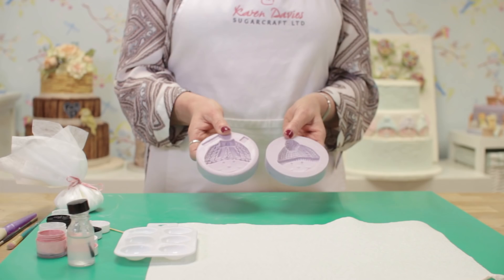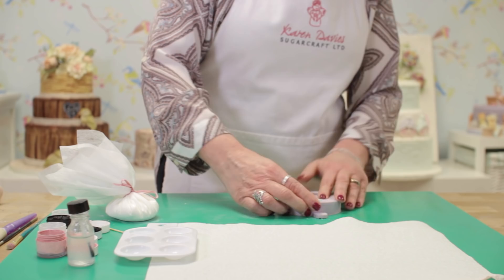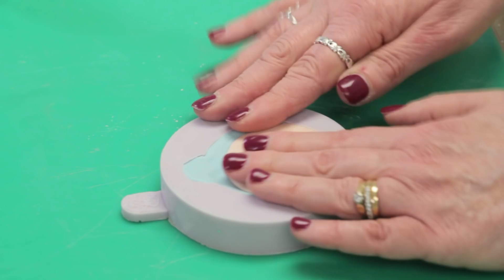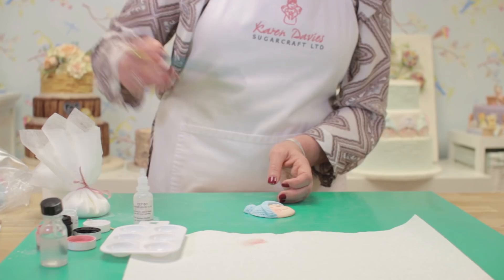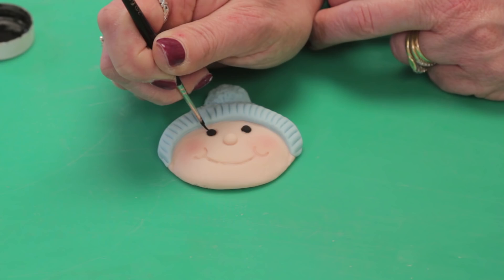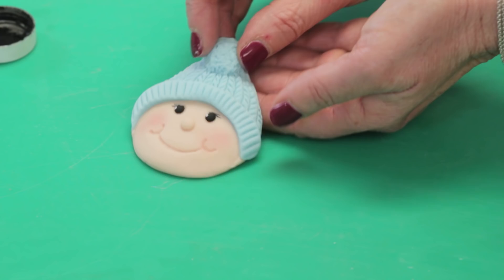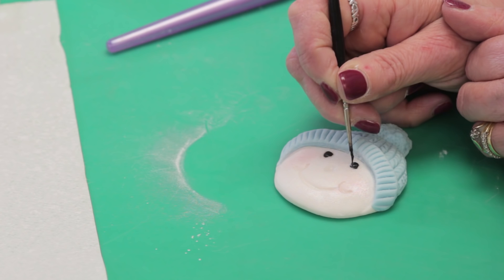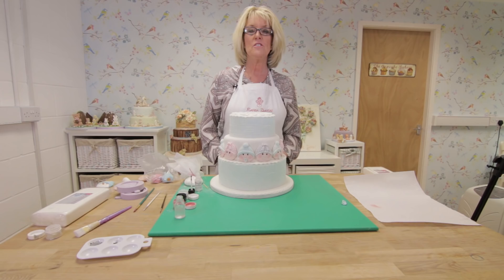Karen Davies Sugarcraft Cake Decorating - Make Cute Baby Faces - Tutorial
See how to make cute baby faces for your cakes and cupcakes.
Make beautiful baby faces quickly and easily with the use of our Snowman Head moulds.
Please see our 'Snowman Head' video for how to make and decorate snowmen.
Perfect for Baby Showers, Christenings, Gender Reveal Cakes and Birthday Cakes.
Cute, fun and quick to make!
Make your own baby cupcake and cake toppers. Use as a side decoration or border.
Make girls or boys!
See how to make and add dummies / pacifiers.
See how to paint and decorate!
Can be used with Sugarpaste, Fondant, Chocolate, Marzipan, Boiled Sugar.
Can also be used for crafts with clay, cold porcelain and salt dough.